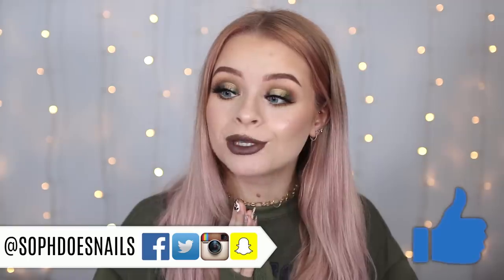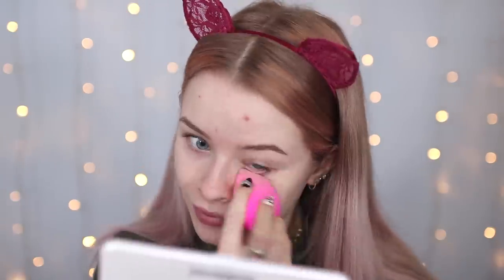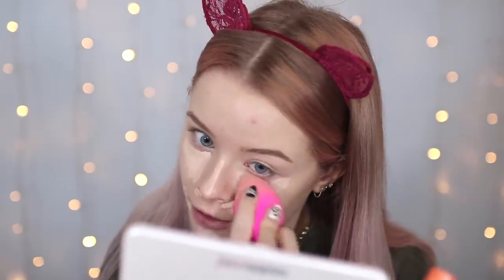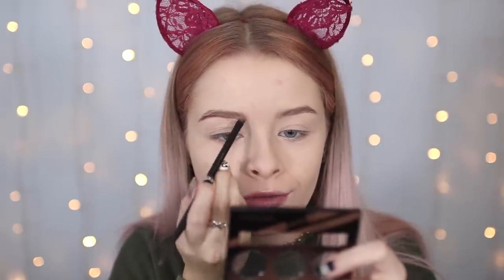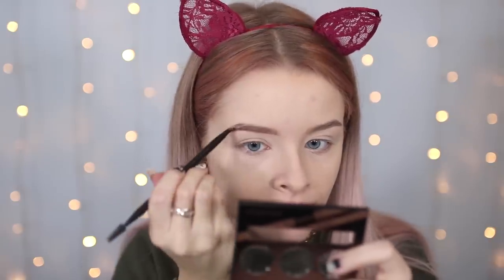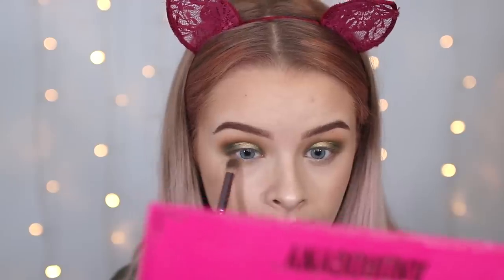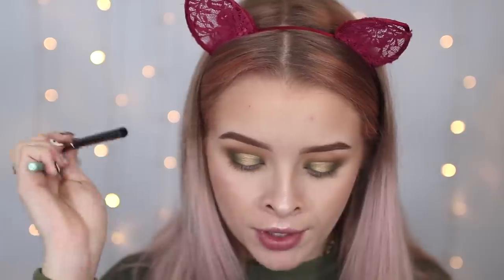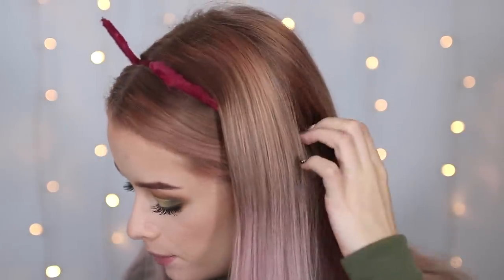FULL FACE OF PRODUCTS I NEVER USE | sophdoesnails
-Depop- sophdoesnails
-21 Buttons @sophdoesnails

*These are my only social medias accounts*

Delighting Memories
A Way For Me
Happy Chances

FAQs